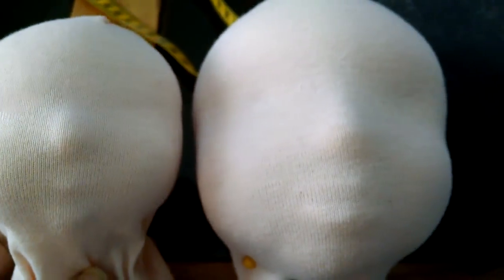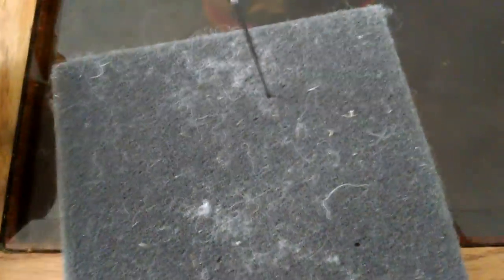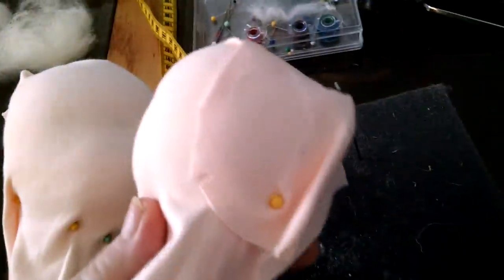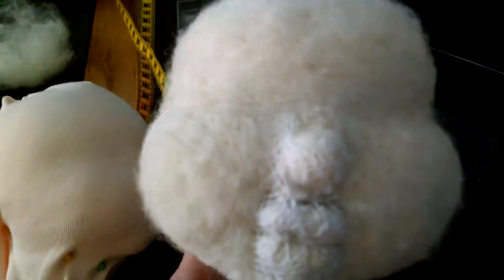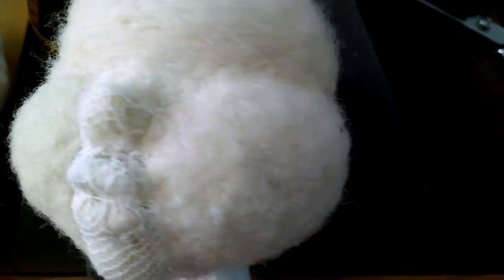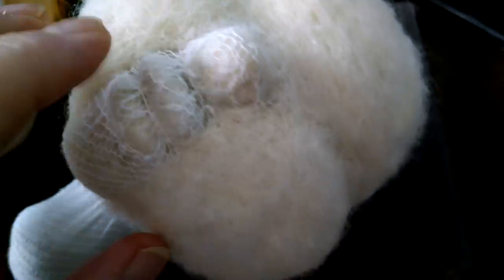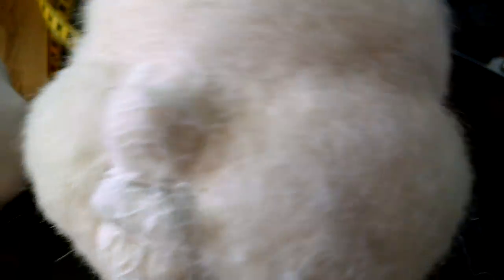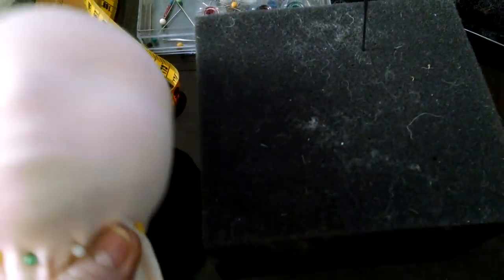How to Needle Felt the Walorf Cloth Doll head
the full tutorial is very long and contains more than 30+ photos and is 14 pages long ... but is complete and in great detail .. It took me 3 weeks to prepare and finish for you .. thank you for subscribing and sharing ..